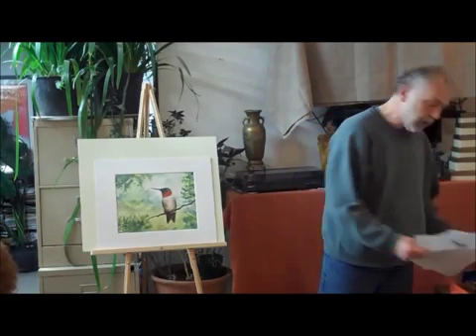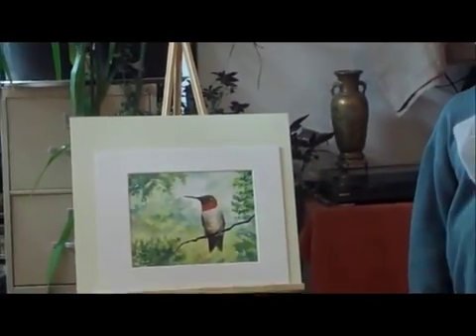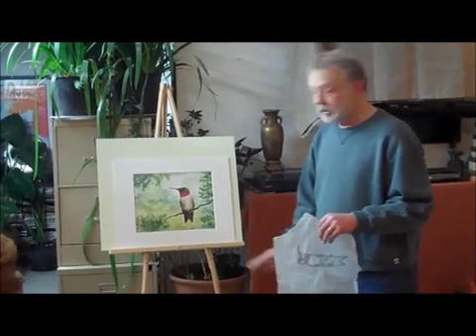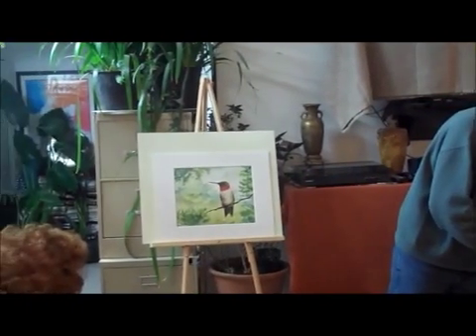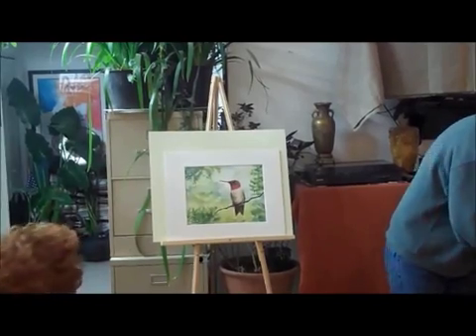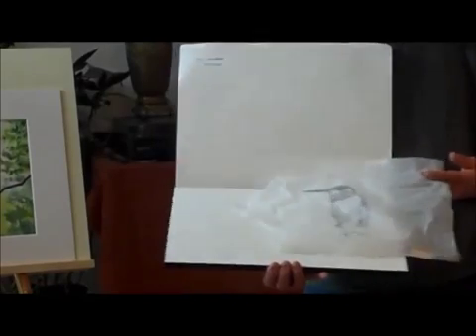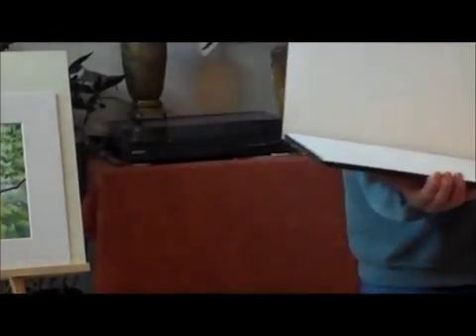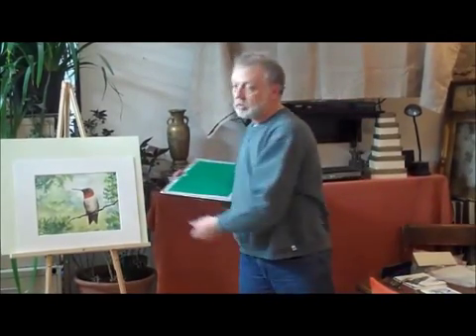Paul Keim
Water Color Painting Demo by Paul Keim